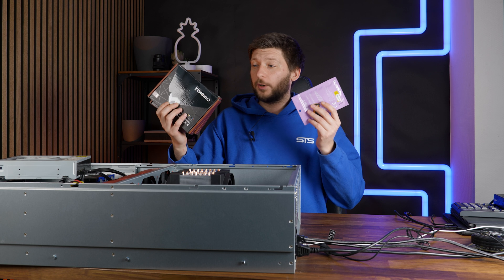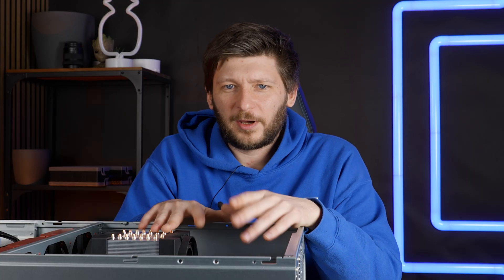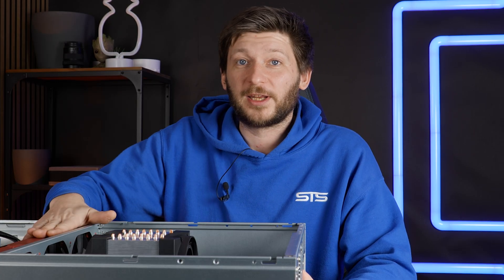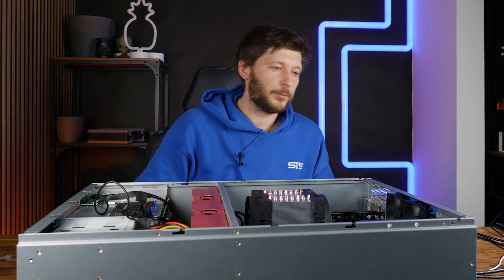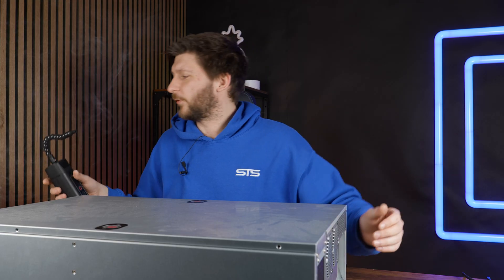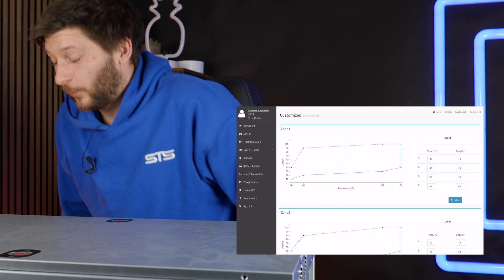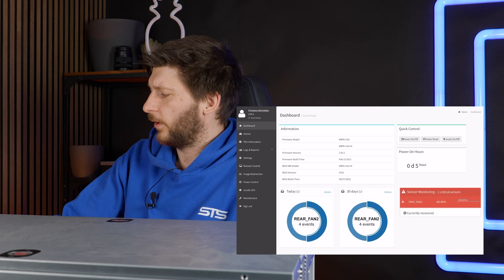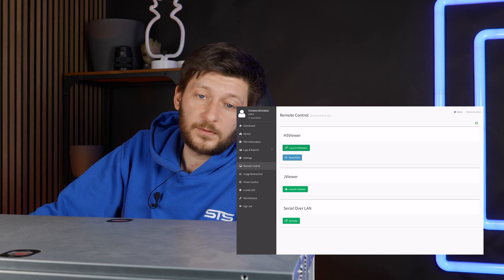Let's Build A DIY 400 TB Server - First Boot & IPMI - Episode 7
It's finally time to boot up the Server and have a look at the build in Asus Control Center IPMI! But before we do that, let's install the last 2x Noctua NF-A8 and re-evaluate if we need a GPU!

Case: SilverStone RM43-320-RS
Motherboard: ASUS KRPA-U16
CPU: AMD EPYC 7763
Ram: Samsung 64GB 3200 EEC
PSU: SilverStone Hela
HDD: Seagate Exos X20 20TB

00:00 What Happened Since Last Ep
04:45 2x Noctua NF-A8's & An NVME
05:15 An Unexpected GPU Twist
07:45 First Boot
09:27 Fist Look - Asus Control Center
11:35 Fan Cable Switch
13:00 Asus Control Center Part 2
17:15 What's Next!